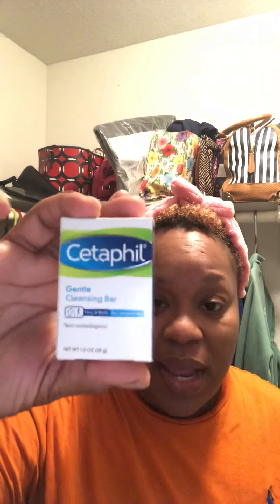Walmart Beauty Box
Fall Walmart Beauty Box review and more!